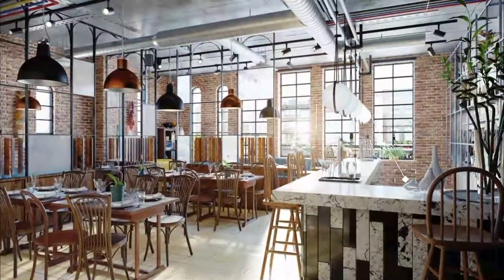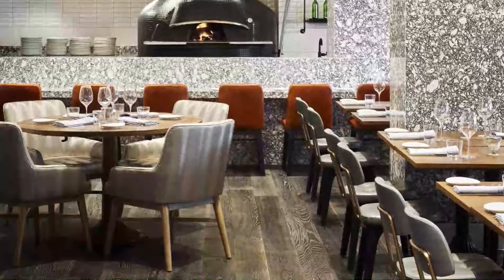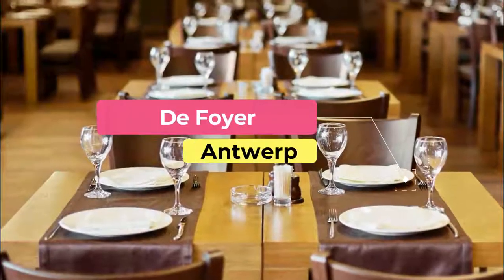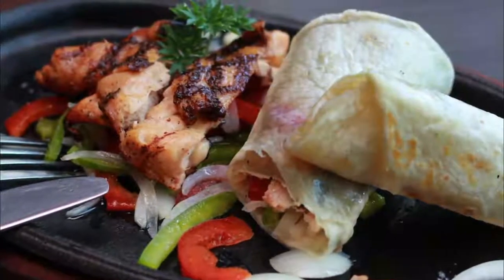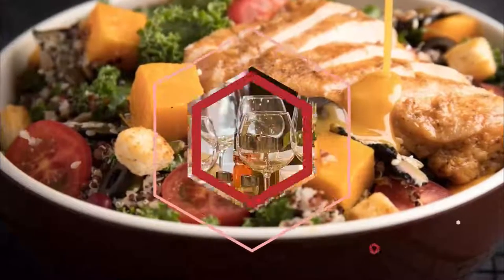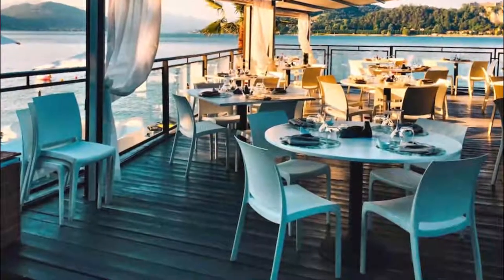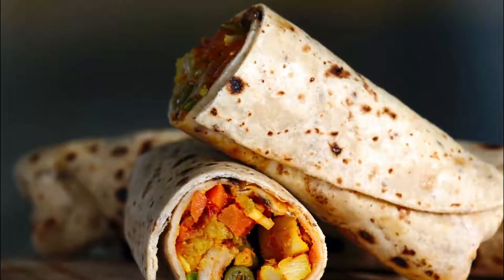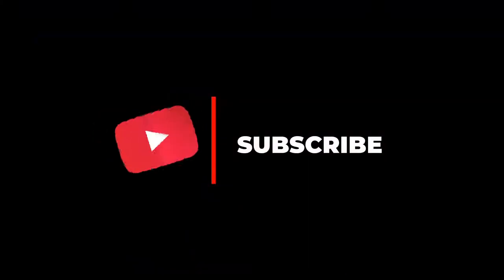Top 10 Best Restaurants to Visit in Antwerp | Belgium - English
Setting the criteria for our list of the 10 best restaurants in Antwerp was the easy bit. Anywhere we felt compelled to revisit again and again was instantly in. We’re excited to give you Antwerp's top 10 restaurants to visit in Antwerp, presented in no particular order. In our list surely the ultimate guide to the best restaurants in Antwerp – you’ll find it all: the best new openings, classic cheap eats. In this video, we are going to discuss top 10 restaurants in Antwerp and the finest places to eat in Antwerp. Our esteemed viewers are in for a treat today, and they must dine in these best restaurants to visit in Antwerp to get the real taste of some of the most delicious dishes ever cooked.

Antwerp has no shortage of excellent restaurants in Antwerp. Almost every month, there is another new spot to eat opening in the city. Since we are spoiled for choice on where to dine, it might be hard to pick where to eat next. So to help you figure out the places you need to try, we've gathered up a bucket list of the best restaurants in Antwerp that you won't regret going to.

There are many beautiful restaurants in Antwerp. Belgium has some of the best restaurants in Antwerp. We collected data on the top 10 restaurants to visit in Antwerp. There are many famous restaurants in Antwerp and some of them are beautiful restaurants in Antwerp. People from all over Belgium love these Antwerp beautiful restaurants which are also Antwerp famous restaurants. In this video, we will show you the beautiful restaurants to visit in Antwerp.